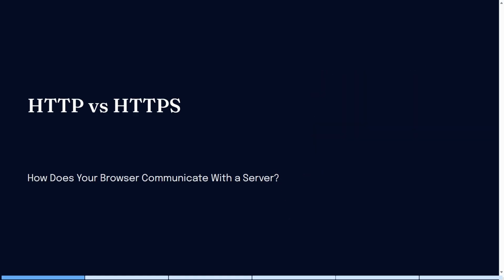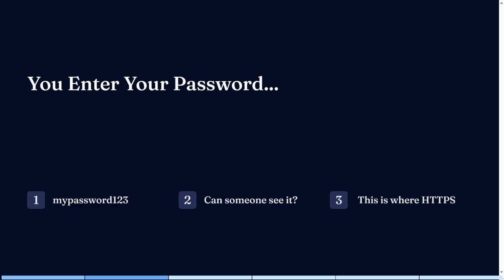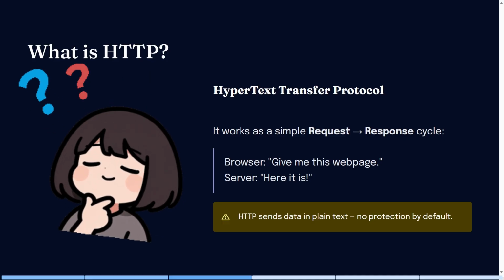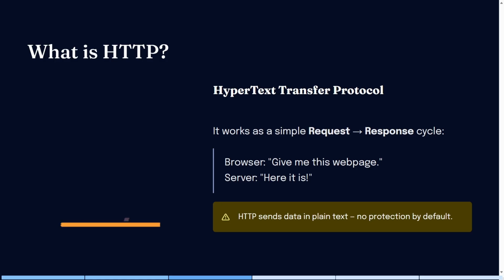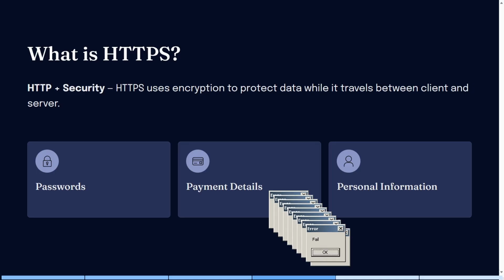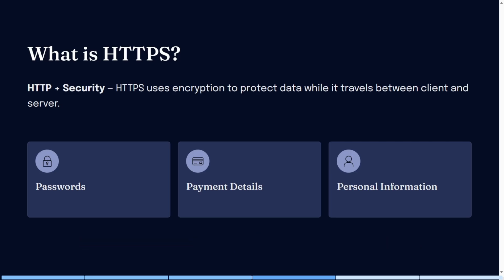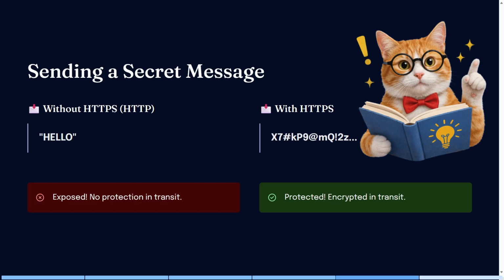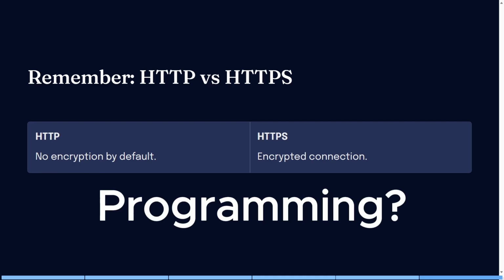HTTP vs HTTPS Explained 🔐 | What's the Difference? | Why Does the “S” Matter?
What's the difference between HTTP and HTTPS, and why does that little “S” matter?

In this beginner-friendly video, you'll learn how HTTP and HTTPS allow browsers and servers to communicate, why HTTPS uses encryption, and why secure connections are important when sharing sensitive information online.

💬 Quick question: Would you enter your password on an HTTP website? 👇

📌 Next Video: What Is Programming? | How Do We Tell a Computer What to Do?